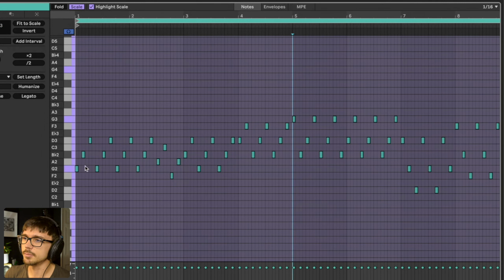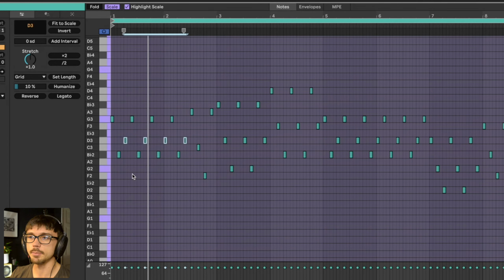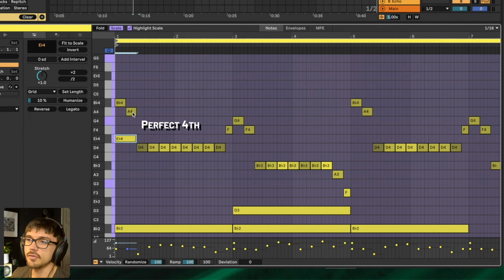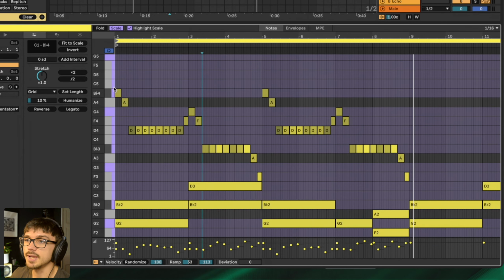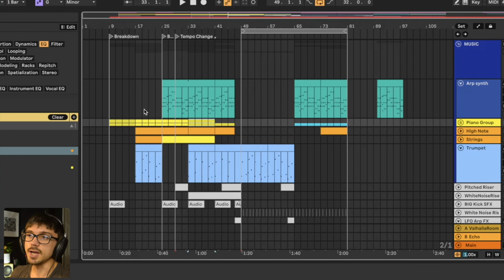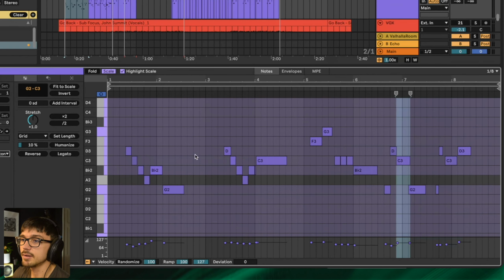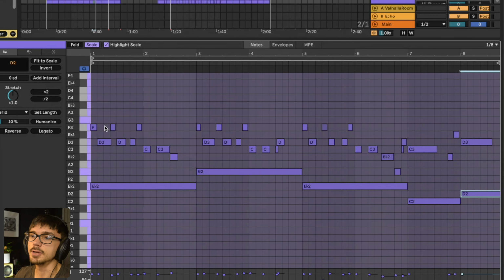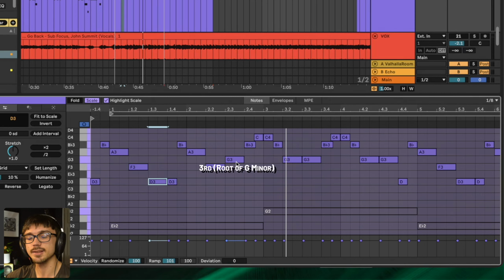Go Back - Sub Focus, John Summit Track Breakdown Pt2 - Composition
Join us as we dive deep into the musical elements and production techniques of 'Go Back' featuring Julia Church by Sub Focus and John Summit in this detailed breakdown. From the infectious bassline to the melodic vocals, we uncover the secrets behind this dancefloor anthem in part two of our analysis, where we focus on the melodic and rhythmic elements.

🎹 Interested in improving your song writing ability? Enrol now on our Music Composition course to learn how to write compelling chords, basslines, melodies and drum patterns. 🎹

0:00 Arp Synth
3:57 Piano Chords
4:43 Piano Melody
7:27 Drum Pattern
8:31 Bassline
9:09 Key Elements
10:19 Vocal Melodies
17:14 Implementation